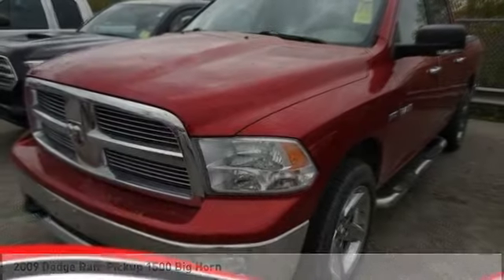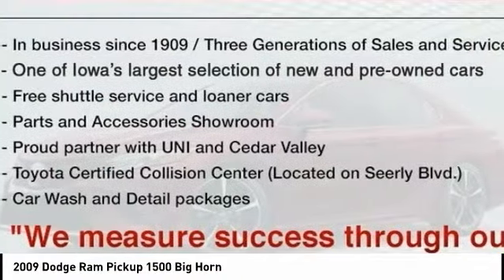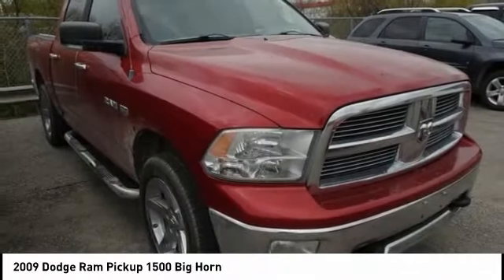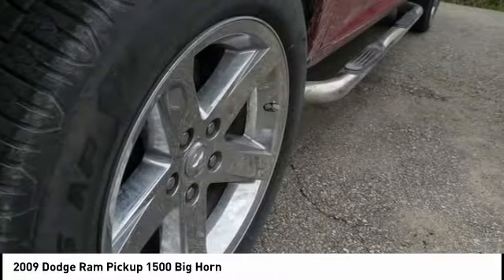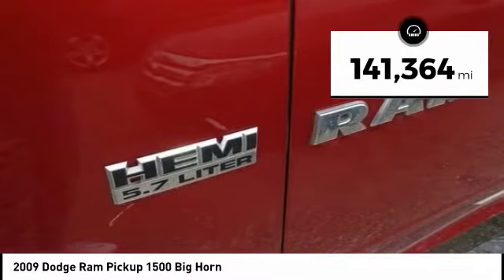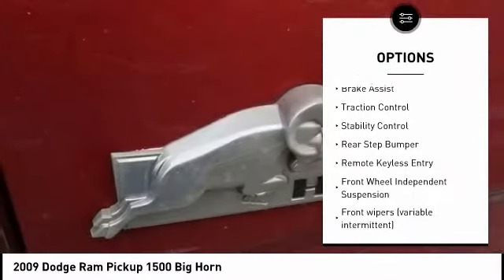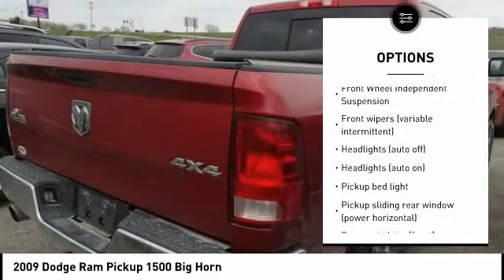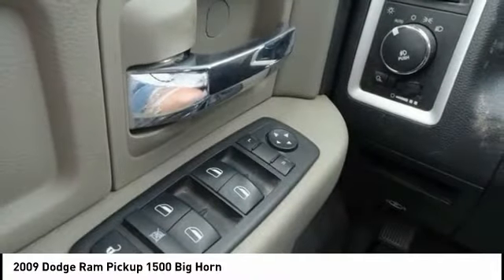2009 Dodge Ram Pickup 1500 Cedar Falls IA TT33436C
2009 Dodge Ram Pickup 1500 Big Horn